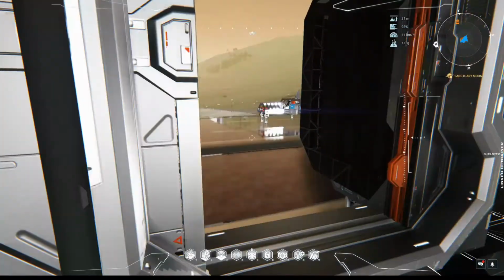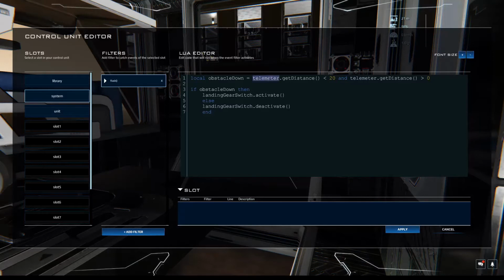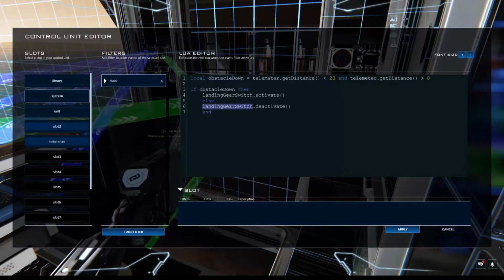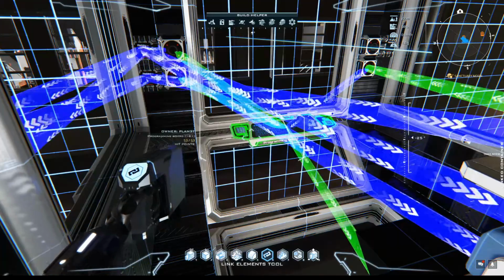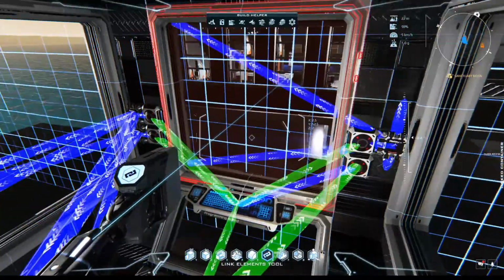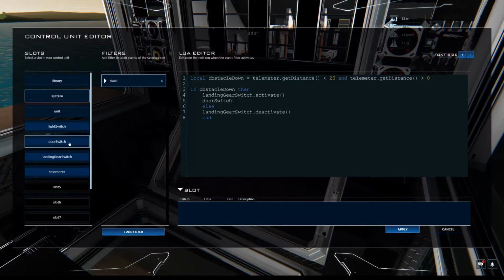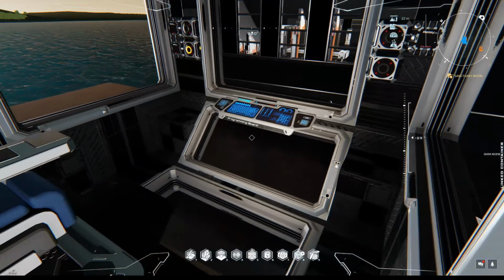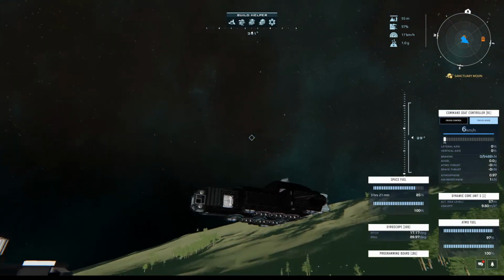DU Lua Tutorial 3 - Expanding on Landing, Doors & Lights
This episode walks through expanding on our Take-off & Landing script, moving the Landing Gear scripts to the programming board and adding doors and lights.